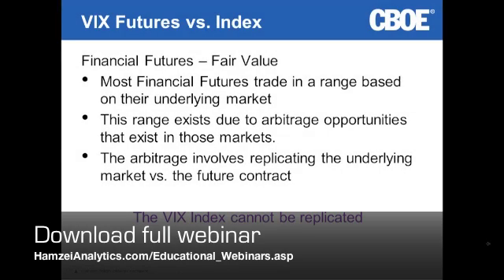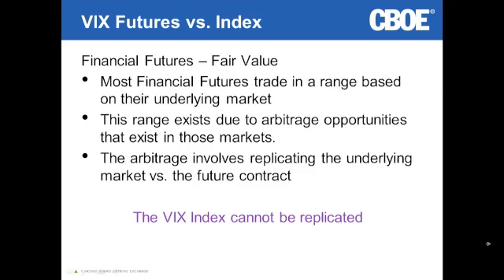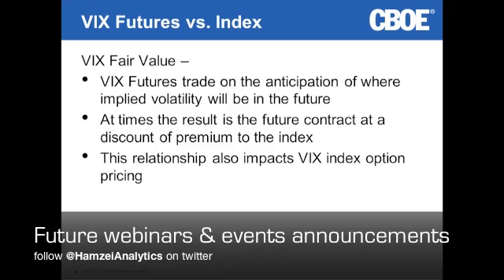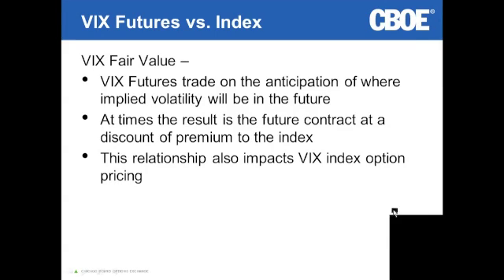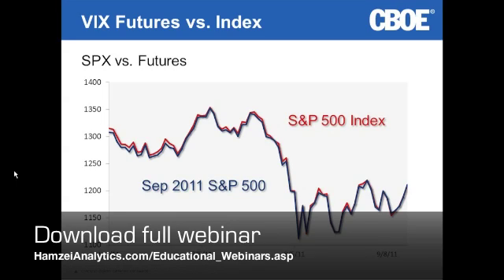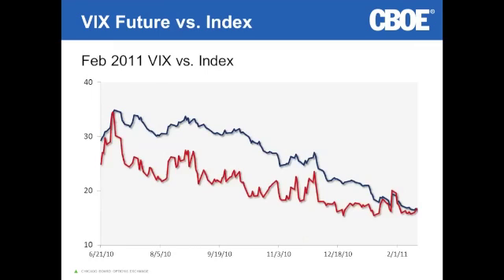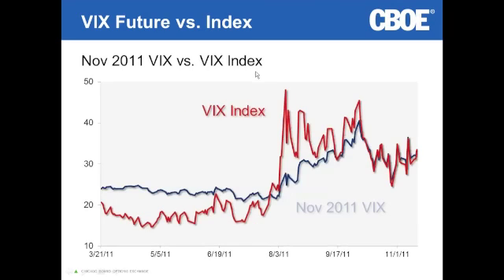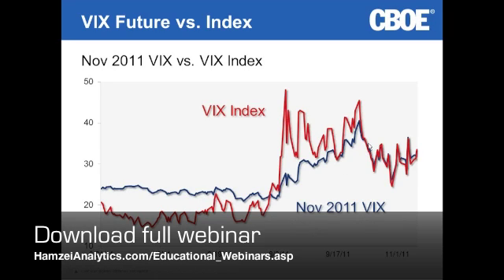VIX Index vs. VIX Futures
- Excerpt from the VIX Expiry webinar with Russell Rhoads, Instructor at the CBOE Options Institute.  As background to understanding and trading the VIX (CBOE Volatility Index), Russell Rhoads explains how the VIX Index is calculated and it's relation to the VIX Futures contracts.

DATE: Recorded November 29, 2011.  After Market Close